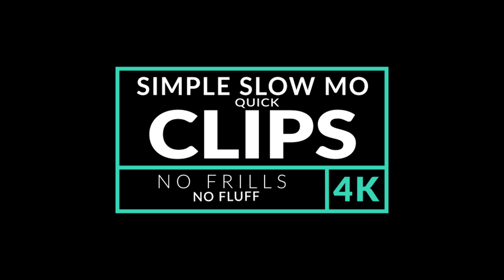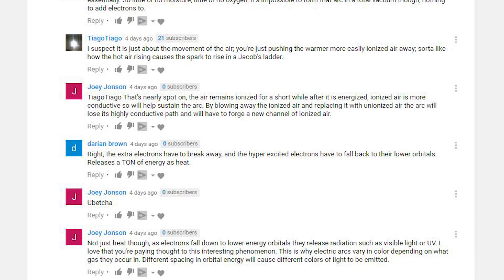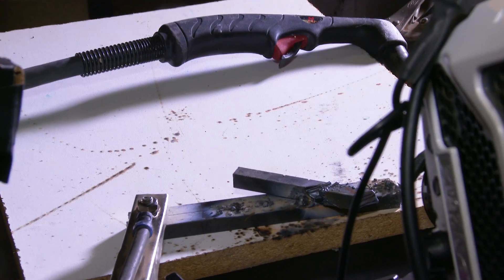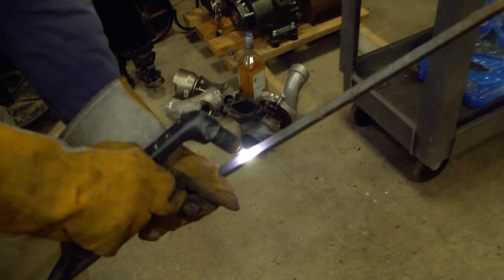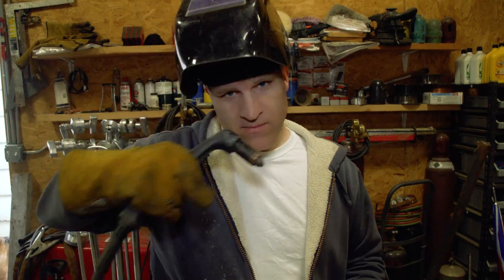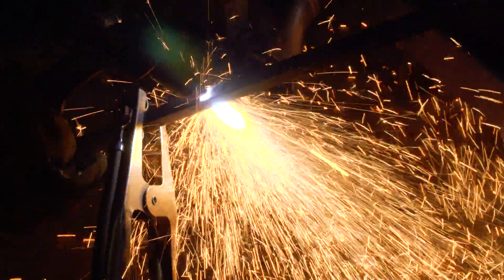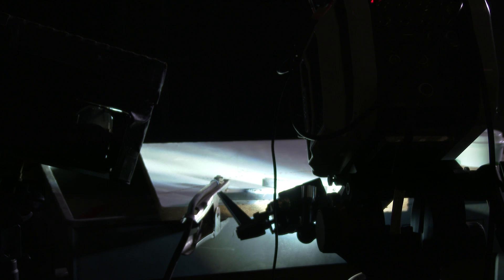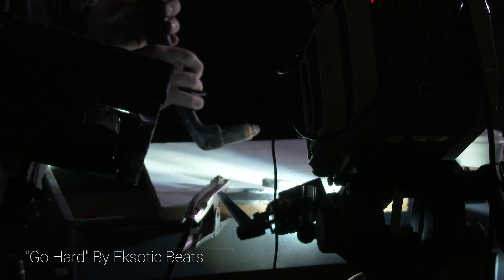Plasma Cutter in Ultra Slow Motion at 30,000 Frames Per Second [ Quick Clip ]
I take my Hypertherm plasma cutter, a slow motion camera and cut steel, stainless steel bar, and film it in Ultra Slow Motion to see exactly what's going on during the plasma cutting process.

I filmed these at 480 - 30,000 frames per second and you can clearly see how the plasma cutter works and cleans the cut very nicely.

I thought the clips were pretty amazing and it was worth sharing with everyone, enjoy.

Special Thanks to:

Vision Research and Fletcher Jones Imports for your continued support.